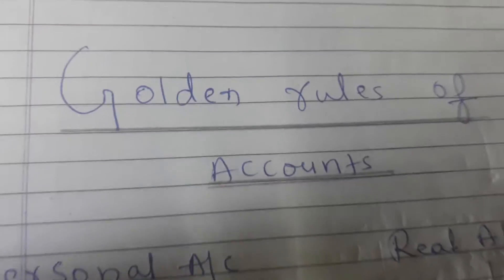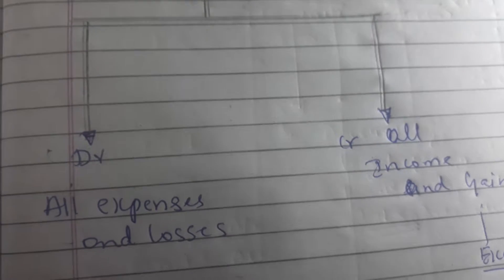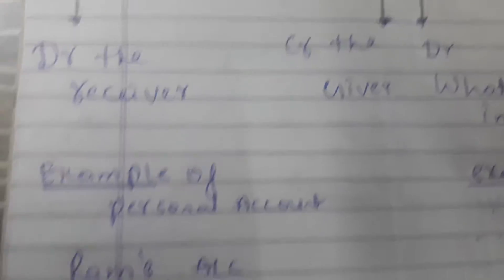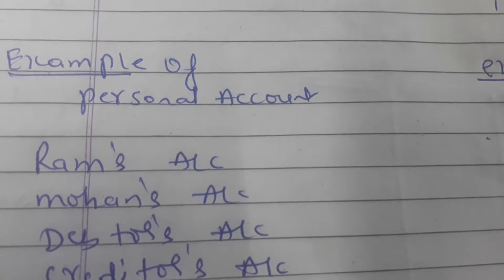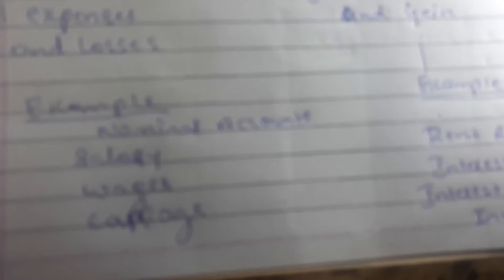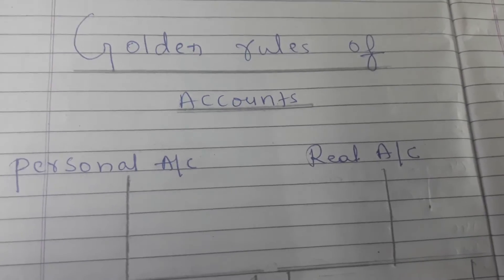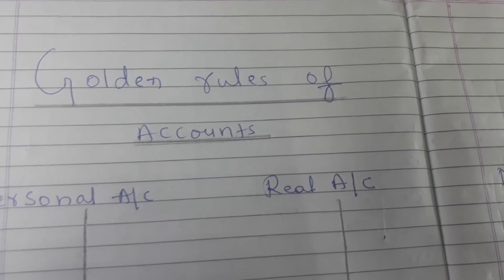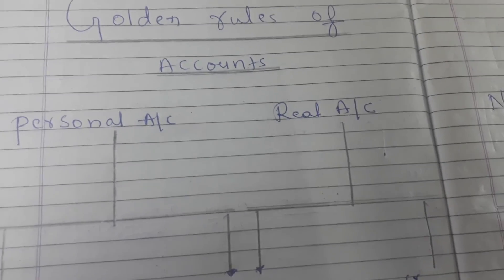Golden rules of accounts for f y j c students